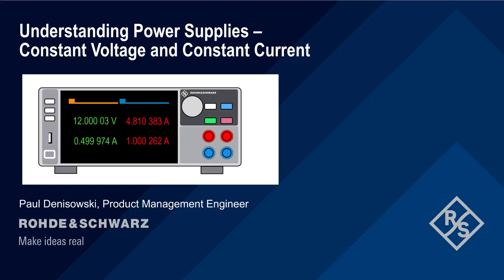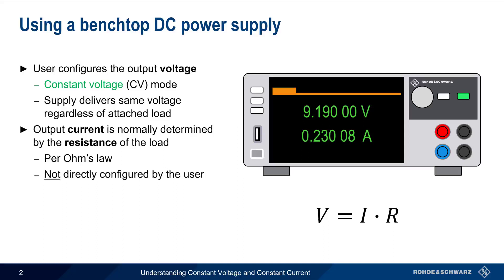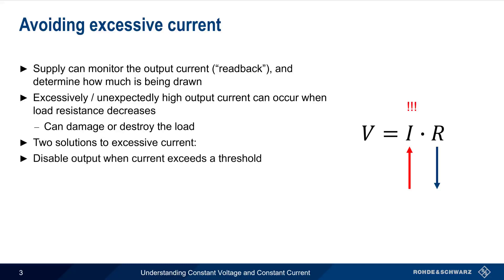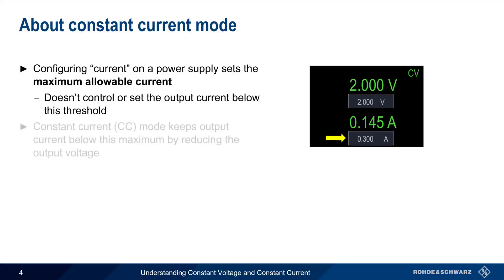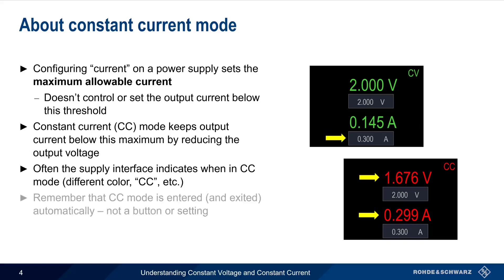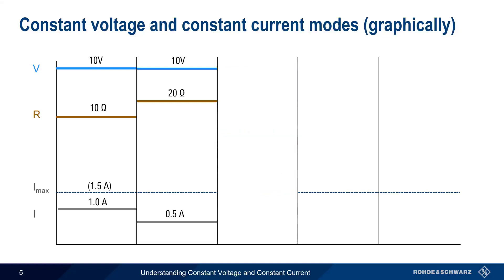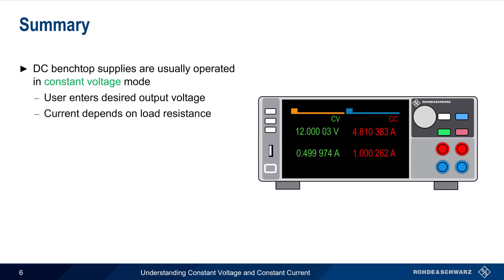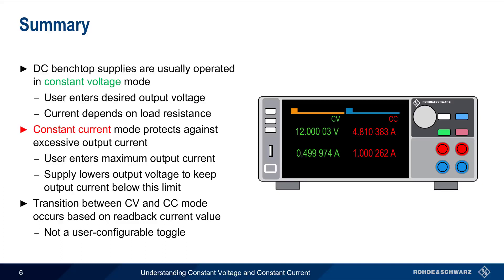Understanding Constant Voltage and Constant Current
This video explains the difference between constant voltage and constant current modes in benchtop DC power supplies.

Timeline:
00:00 Introduction
00:14 Using a DC benchtop power supply
00:50 Avoiding excessive current
01:43 About constant current mode
02:31 Constant voltage and constant current modes (graphically)
03:41 Summary